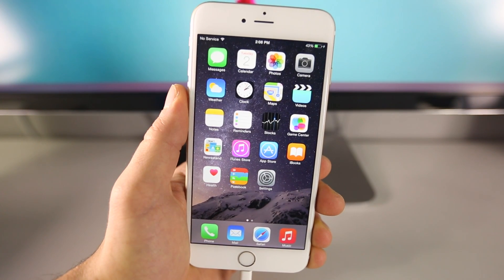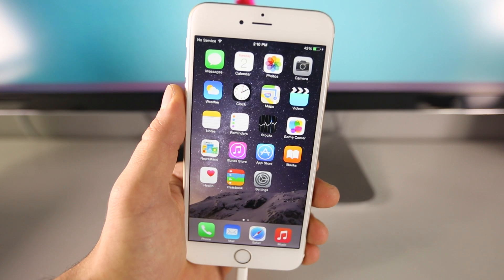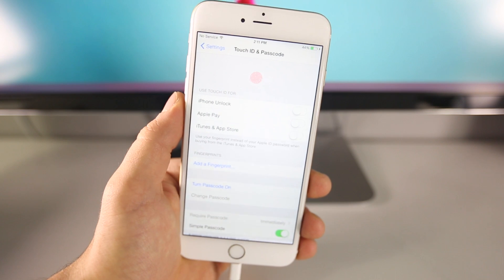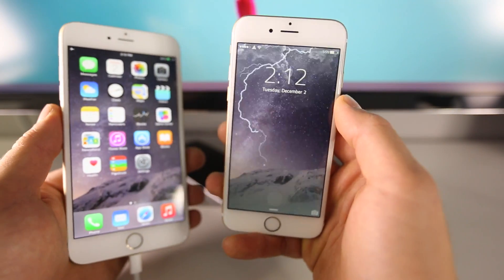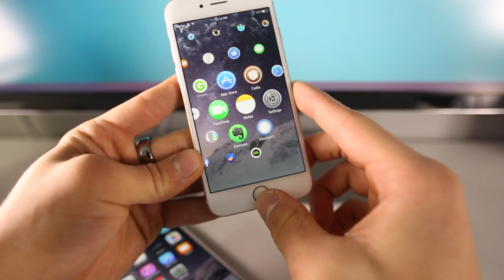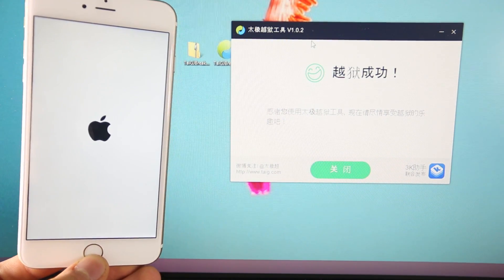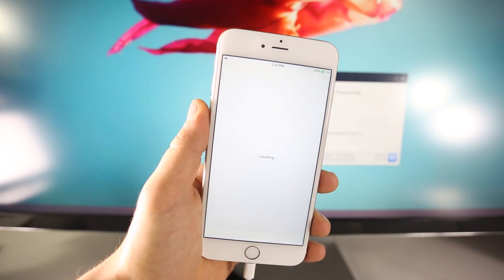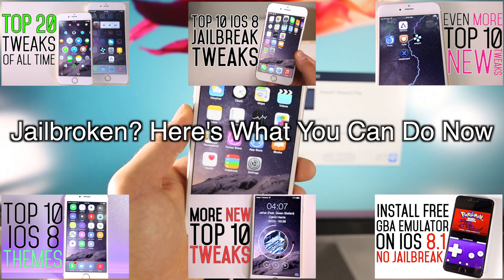NEW How To Jailbreak iOS 8.1.1 Untethered With TaiG - iPhone, iPad & iPod Touch iOS 8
NEW & Updated Guide How To Jailbreak iOS 8.1.1 & 8.1.2 Using TaiG 1.1.0. Supports iOS 8, 8.1, 8.2 iPhone 6 Plus, 6, 5S, 5C, 5, 4S, iPad Air 2, All iPads & iPod 5G.